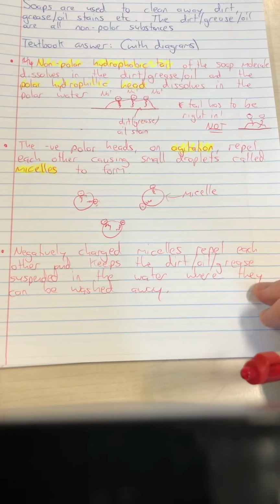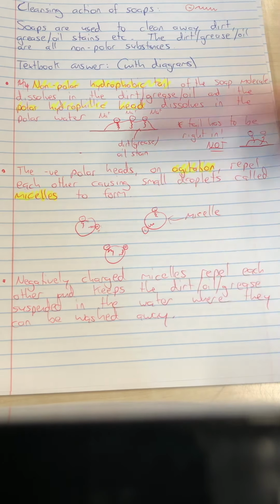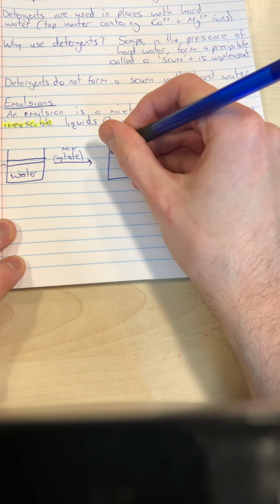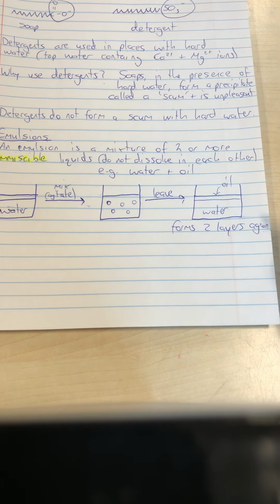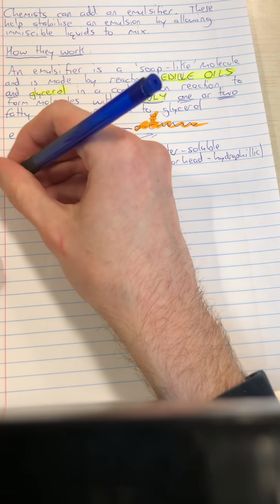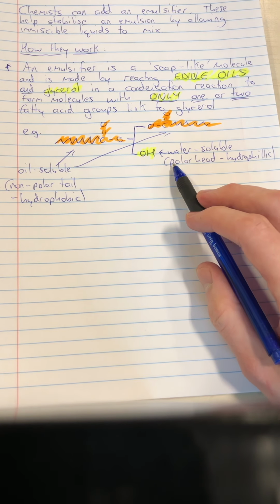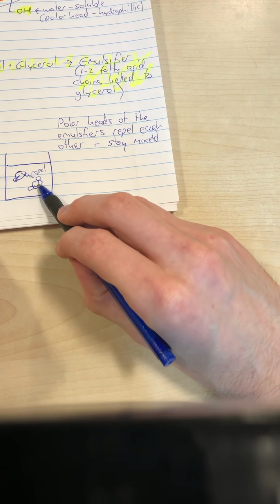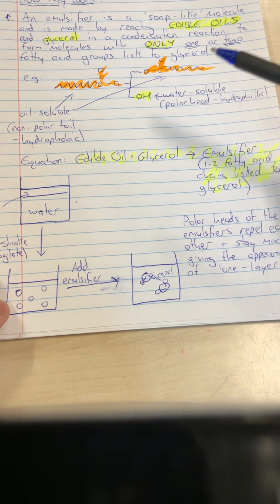Higher Chemistry - Soaps (Lesson 2)